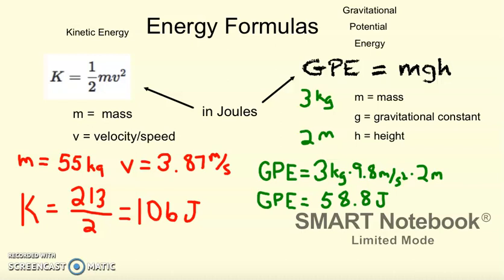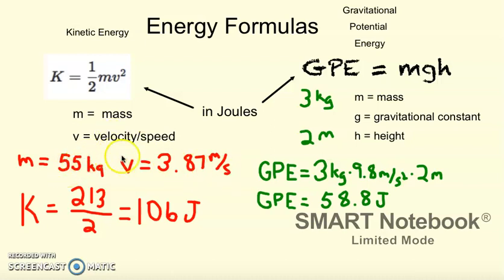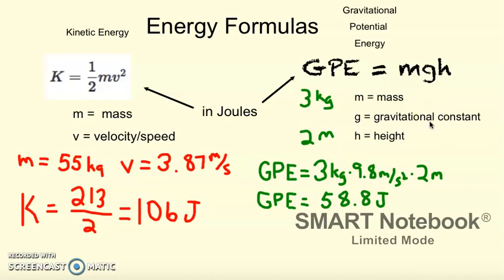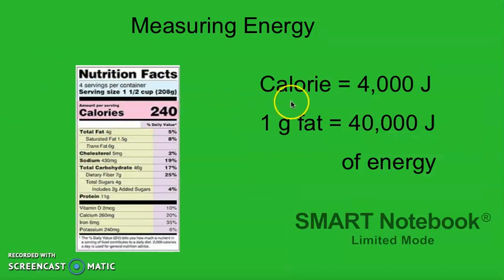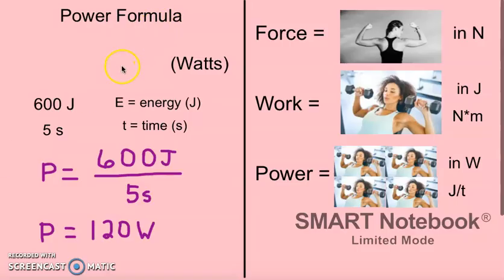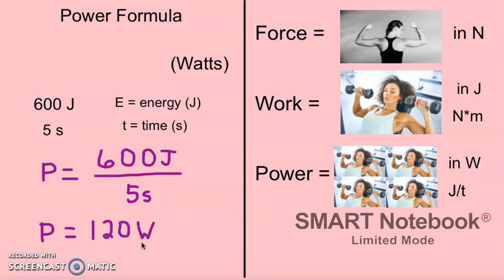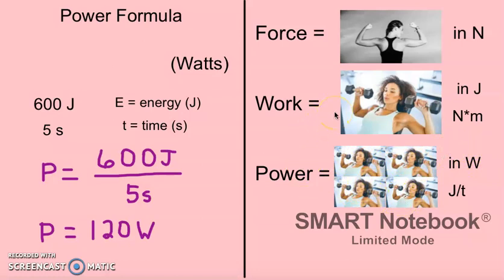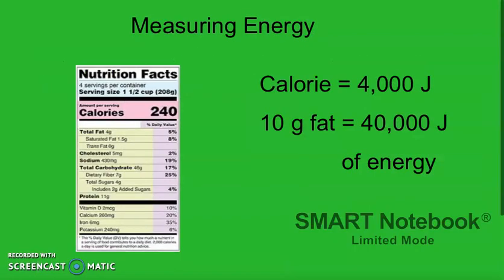Mr Mitchell PS.9 Energy Formulas and Power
What exactly is power?  Is it the same as force or work? Find out in this instructional video.